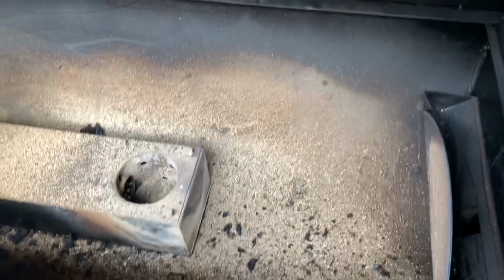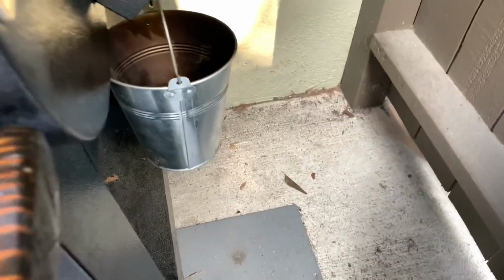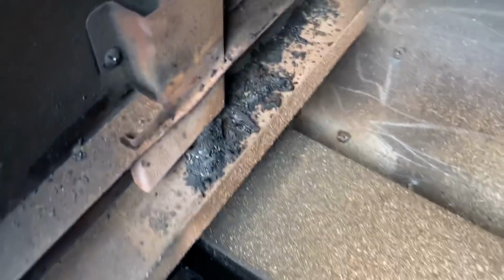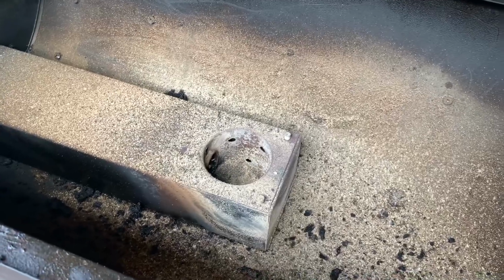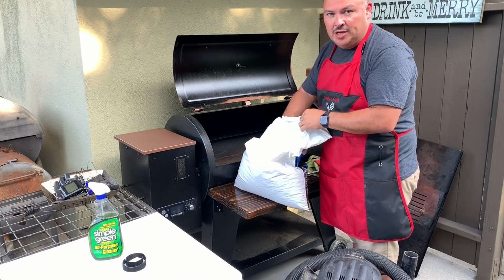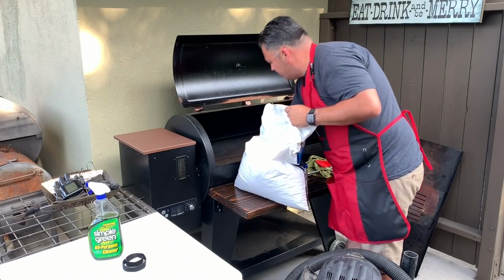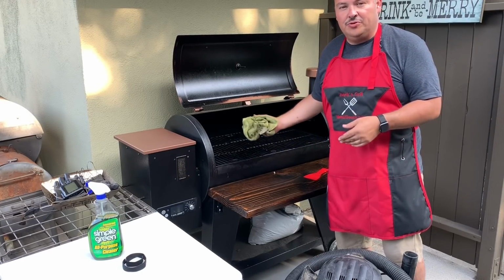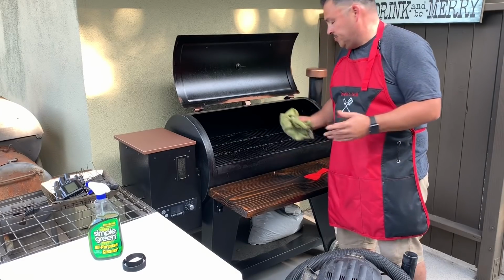Pellet Grill Clean Out Before a Big Cook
This is a How To video  on cleaning out a Pellet grill.  In the Video I am cleaning my Pit Boss Austin XL Pellet grill.

1) I clean the grates with a wire brush I like to use the Weber Wire Brush, it's lasted me many years and still works great.
2) I remove the grates then clean the top of the heat shield before removing as well.
3) I use a shop vac to vacuum all the ash and gunk from the bottom of the grill, making sure to vacuum the inside of the pot.
4) I refill the fire Pot with Pellets before install the heat shield and grates back into the grill.
5) Total time of cleanup should take about 10 minutes. Don't worry to much about removing all the oils that build up on the shield and lids, this helps season the grill and protects it from rusting over time.  Enjoy

Some of my BBQ Essentials:
Bluetooth Meat Thermometer